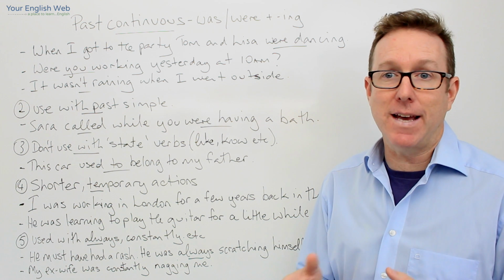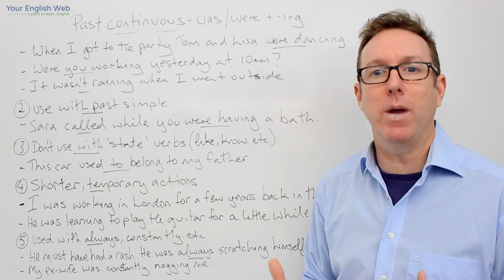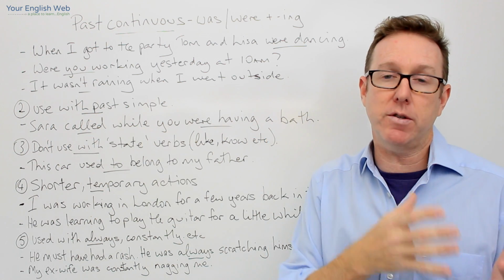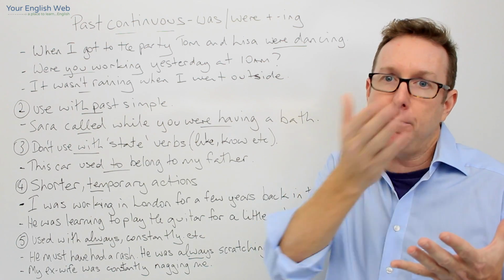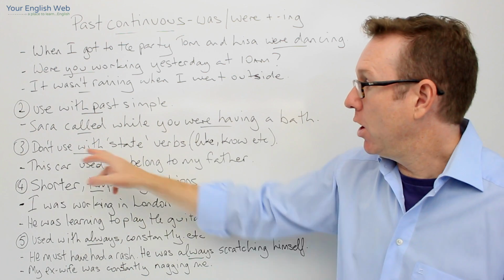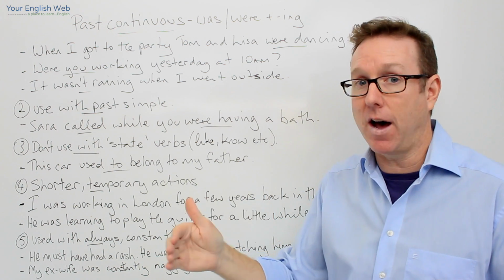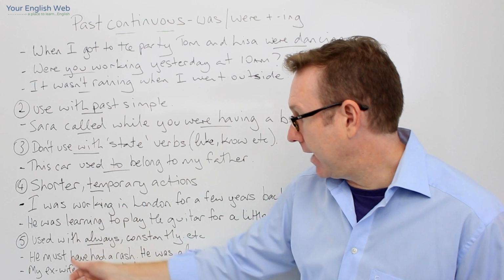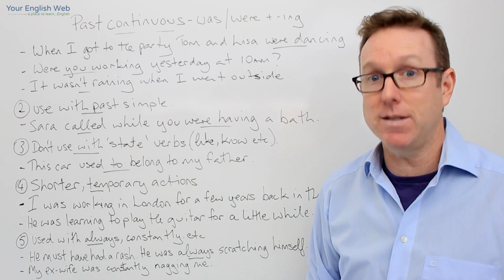English lesson - Using the PAST CONTINUOUS tense in English - gramática inglesa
In this English lesson for ESL students you will learn how we use the past continuous tense in English.